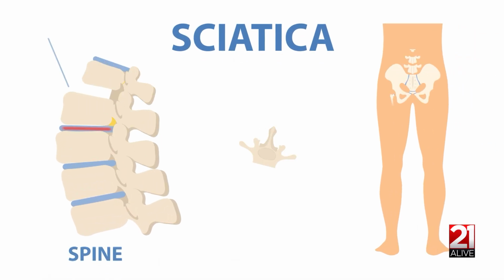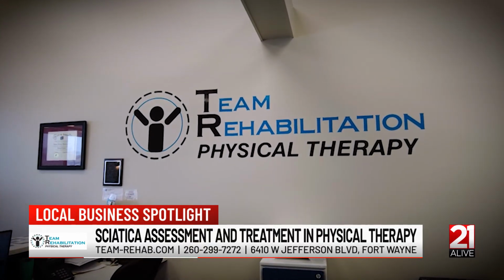Team Rehab Sciatica 3m38s 1